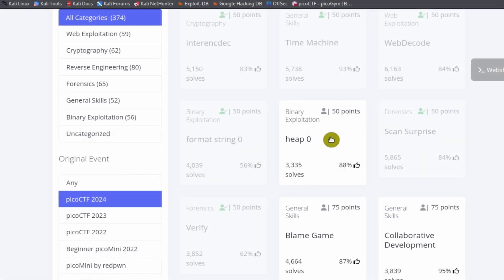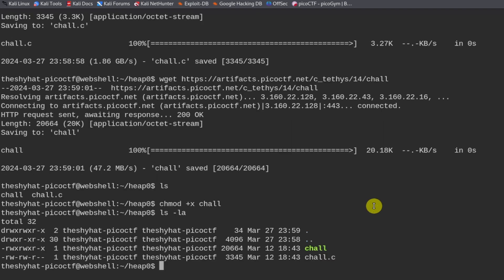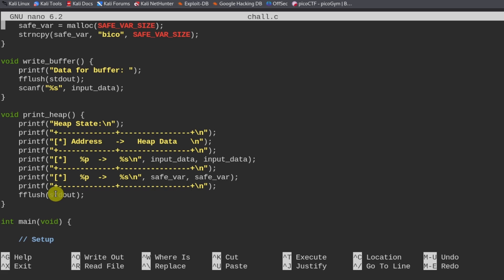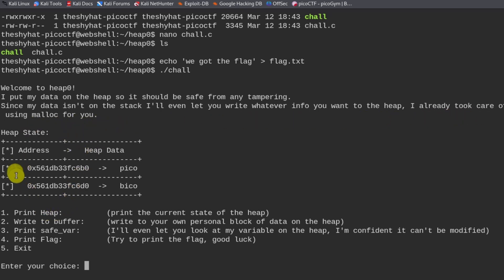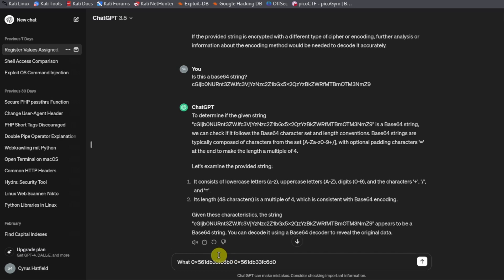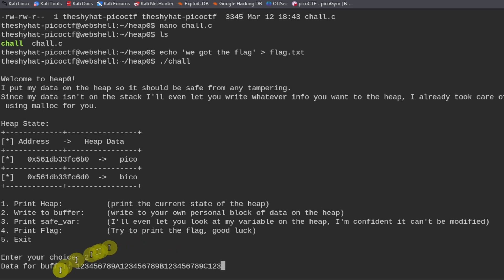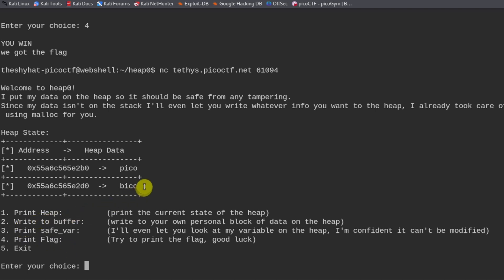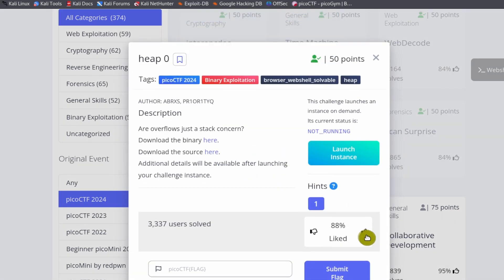picoCTF 2024 Challenge Series - Beginner's Cybersecurity - Heap 0